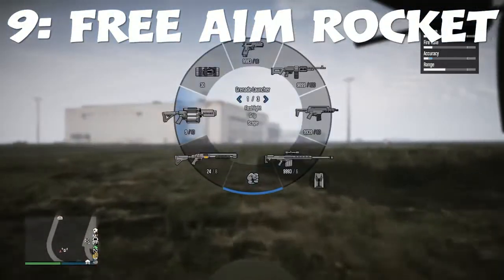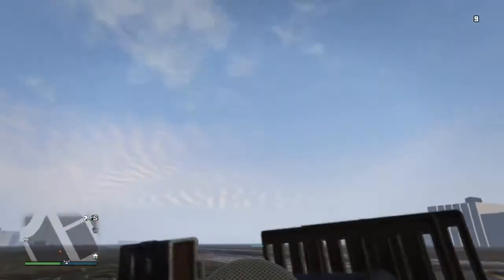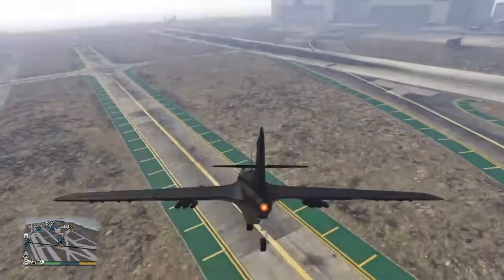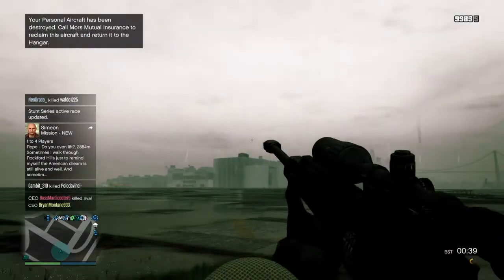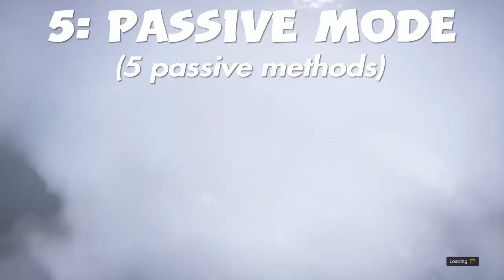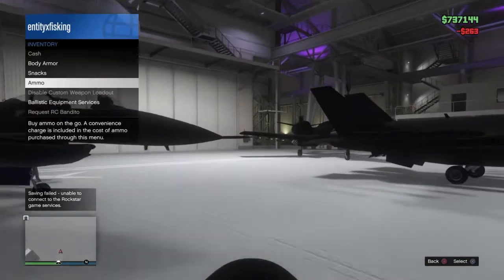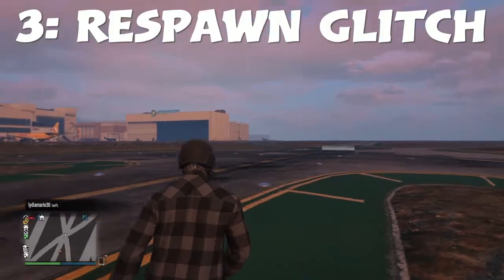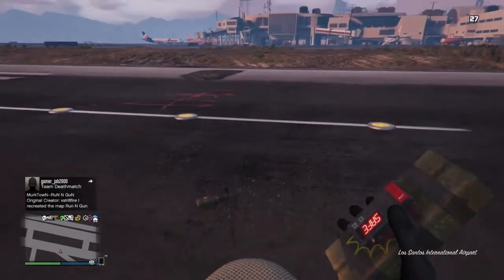Gta 5: 10 BEST METHODS FOR DEALING WITH JET GRIEFERS